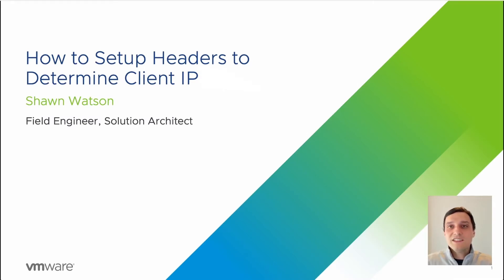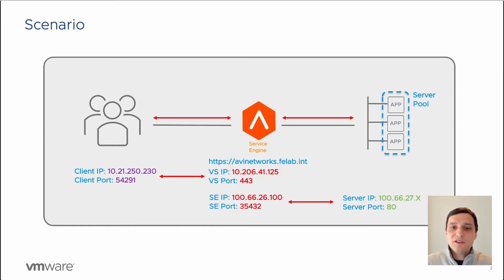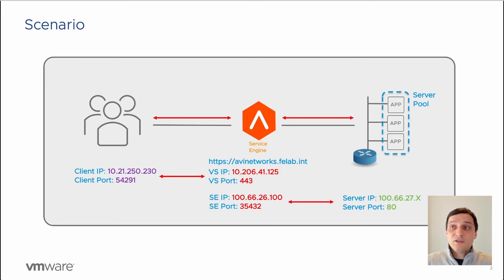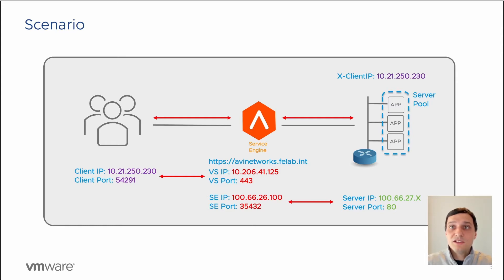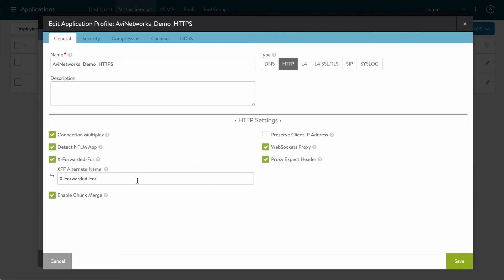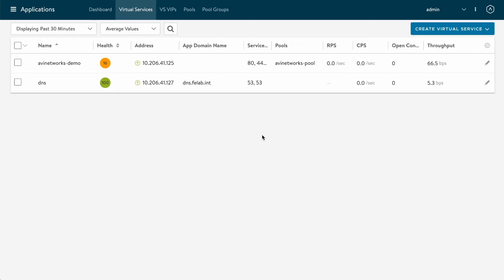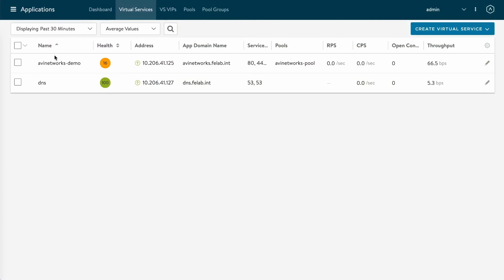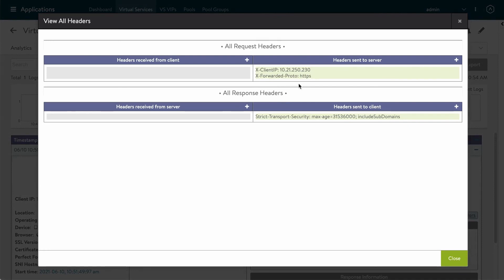How to Set Up Headers to Determine Client IP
Learn how to easily insert a custom header to the L7 HTTP app packets sent to your backend server. Once your client establishes a connection to the load balancer, you need to make sure that traffic stays through the load balancer. Explore how the modern, turnkey load balancing service enables setting up headers to determine client IP address.